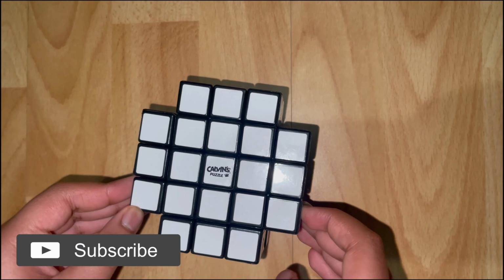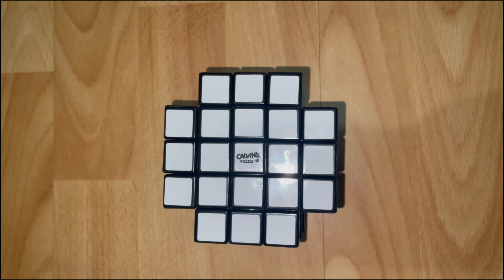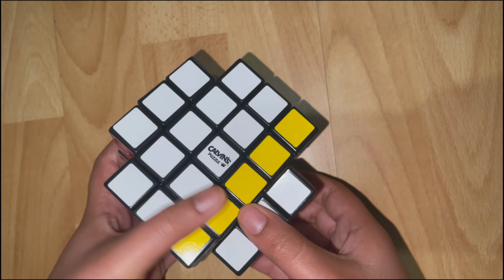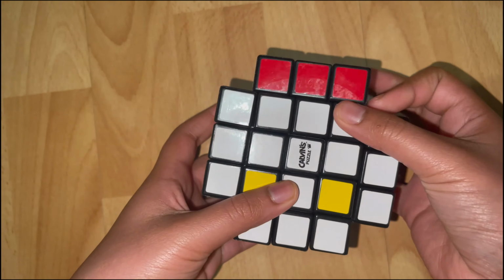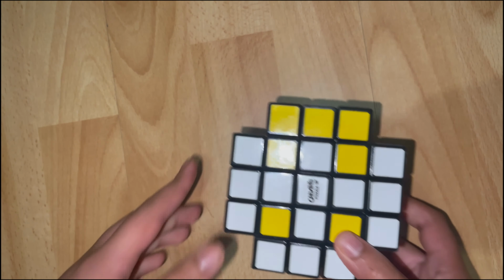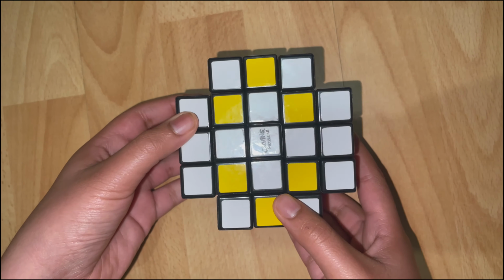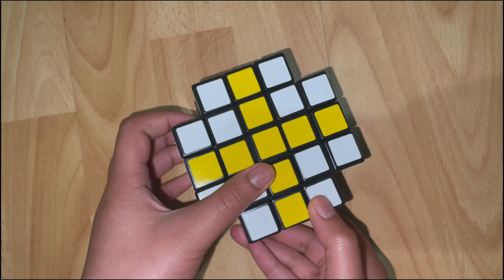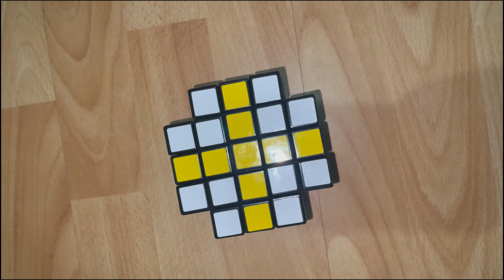How to make the X pattern on a 3x3x5 X-Cuboid cube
Hello! Today I will be showing you how to make the x pattern on a3x3x5 X-Cuboid cube.